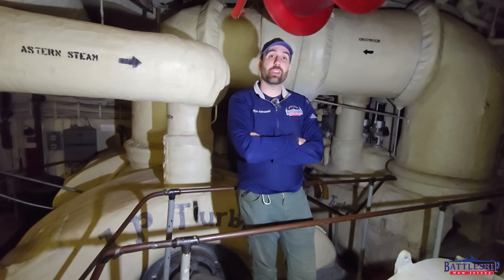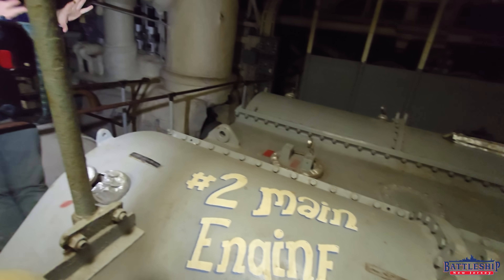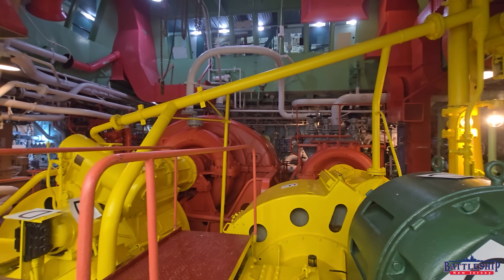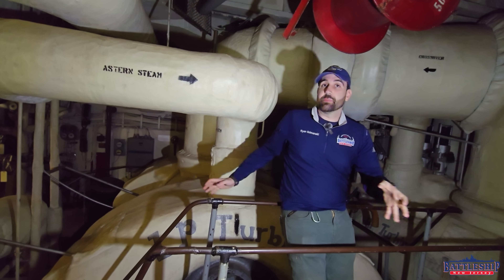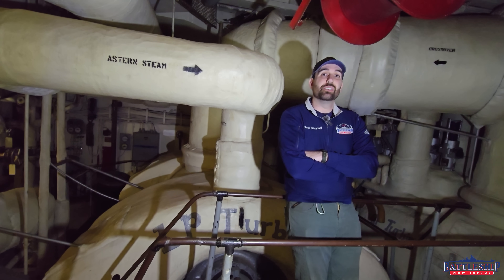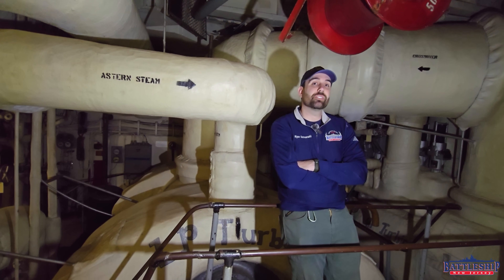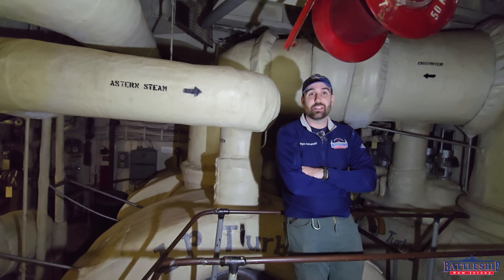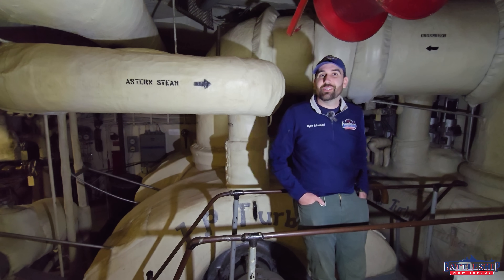Steam, Diesel, Nuclear, Reciprocating: A Look at Some Of The Common Ship Engineering Plants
This episode is a look into the various types of ship engines.